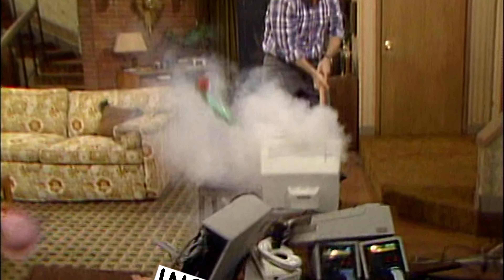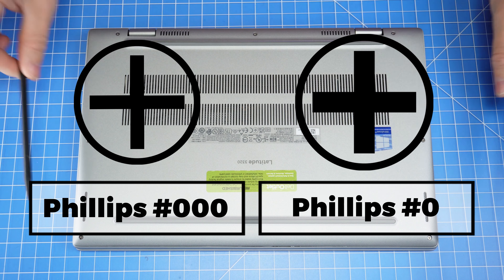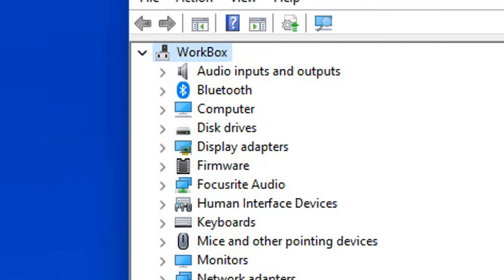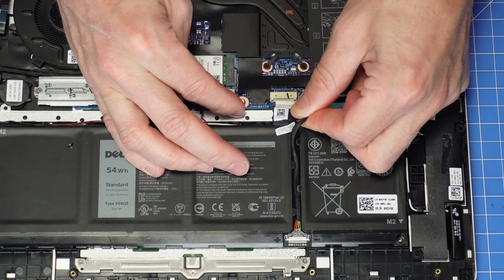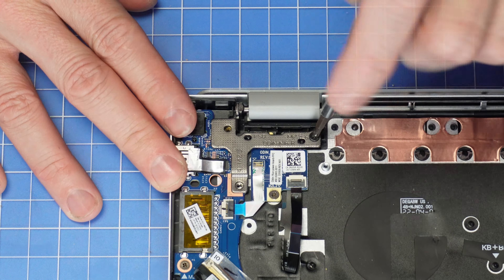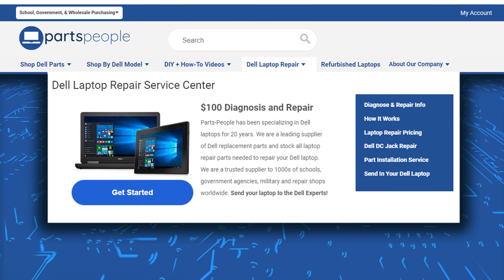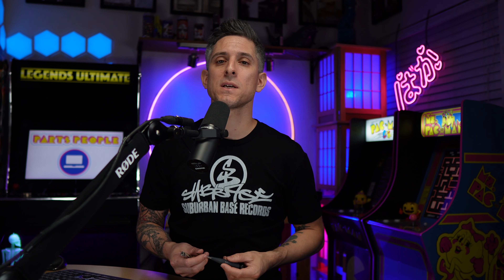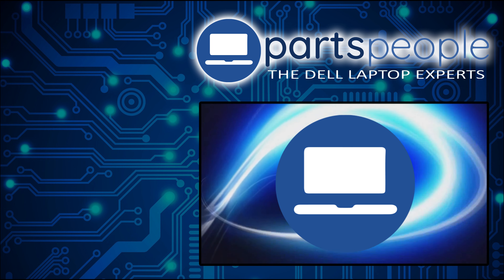DIY USB I/O Circuit Board Repair | Dell Inspiron 5620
Repairing your Dell is easier than you thought!

00:00 - Intro
00:25 - Tool checklist
00:51 - Disassembly Pt. 1
01:49 - Trouble? We can help!
02:06 - Disassembly Pt. 2
03:17 - Reassembly
03:24 - Outro